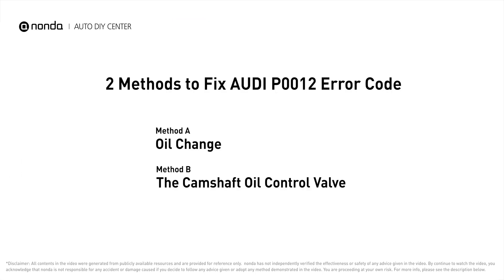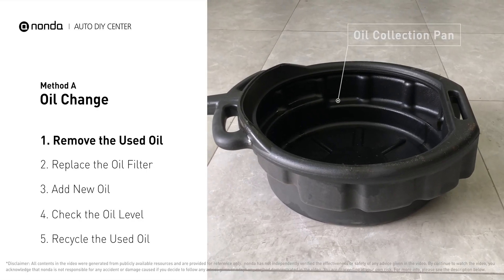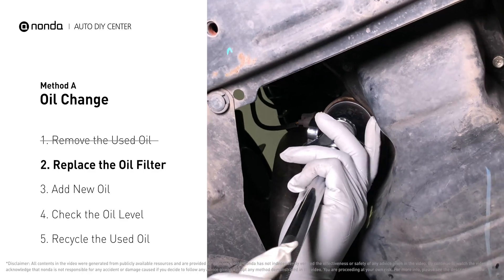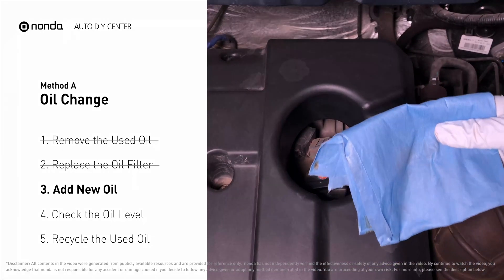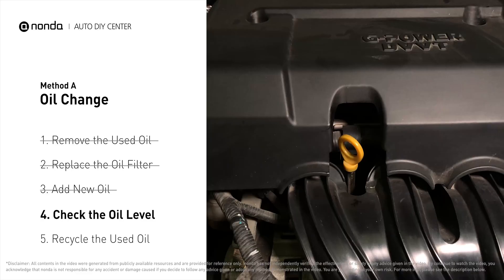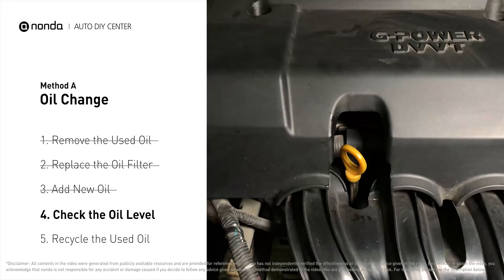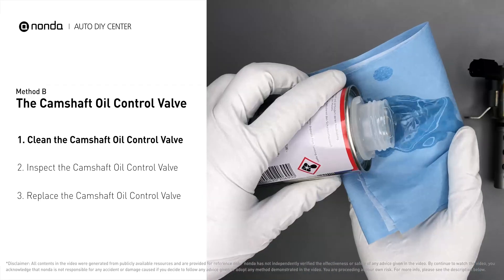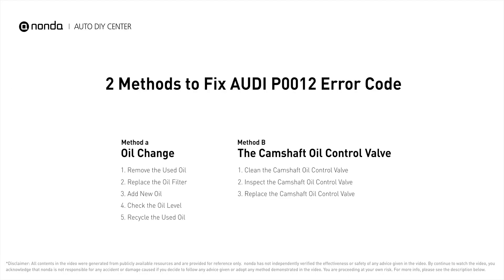How to Fix AUDI P0012 Engine Code in 4 Minutes [1 DIY Method / Only $19.45]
Claim your FREE engine code eraser

This video shows you How to Fix Engine Code AUDI P0012 in the easiest, quickest, and cheapest way. 2 practical solutions to fix the AUDI P0012 error code. 2 simple DIY solutions to repair AUDI P0012.

Engine Code AUDI P0012: Camshaft Position 'A' Timing Over - Retarded (Bank 1).
It indicates the ECM has determined that the intake camshaft timing for bank 1 is more retarded than what the ECM has commanded it to be.

Fix Engine Code AUDI P0012 Easy DIY Method A | Oil Change
1. Remove the Used Oil
2. Replace the Oil Filter
3. Add New Oil
4. Check the Oil Level
5. Recycle the Used Oil

Fix Engine Code AUDI P0012 Easy DIY Method B | The Camshaft Oil Control Valve
1. Clean the Camshaft Oil Control Valve
2. Inspect the Camshaft Oil Control Valve
3. Replace the Camshaft Oil Control Valve

The components displayed in this video are generic components that may not apply to all AUDI vehicles. Vehicle manufacturers may use manufacturer-specific components that are different from the ones shown in this video.

0:00 What is AUDI P0012
0:39 Method A - Oil Change
2:52 Method B - The Camshaft Oil Control Valve
3:39 Claim a FREE Engine Code Eraser